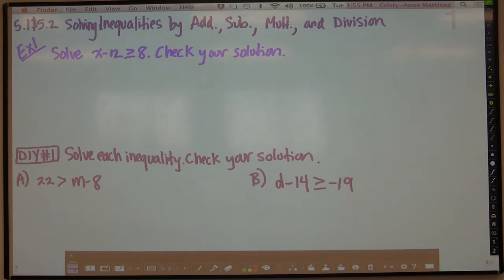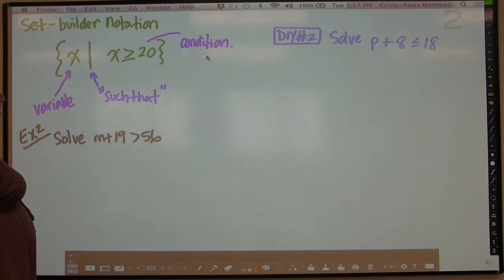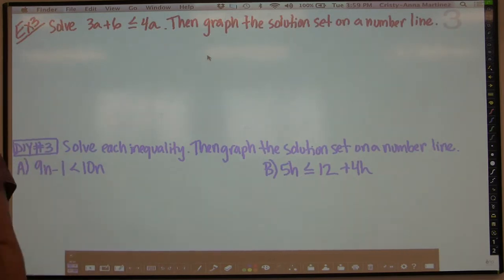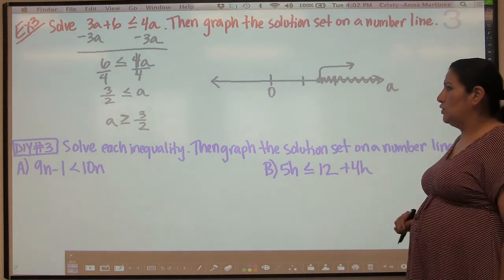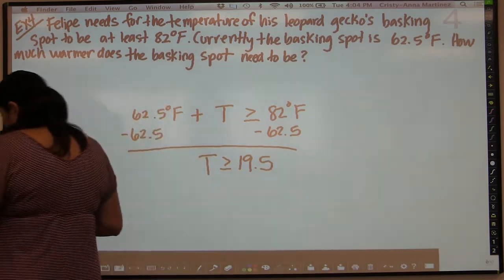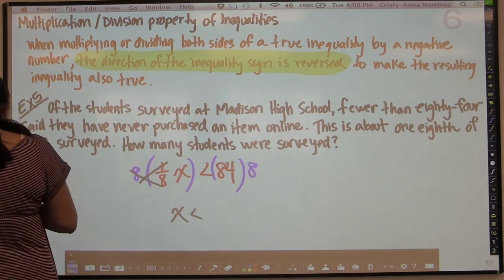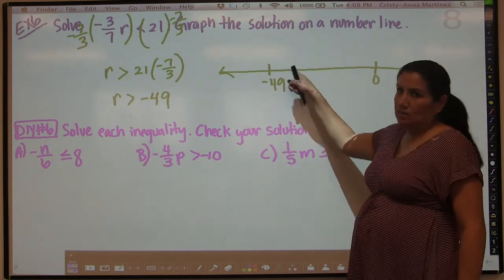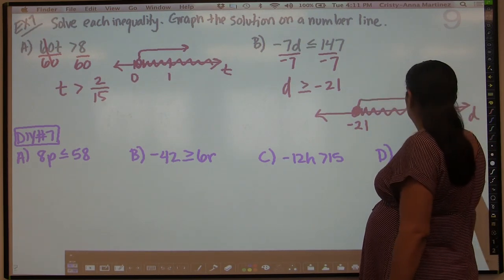Algebra 1 LinIneq 5-1 & 5-2